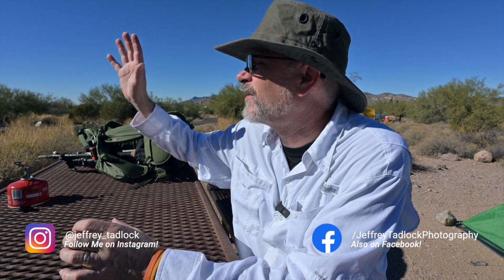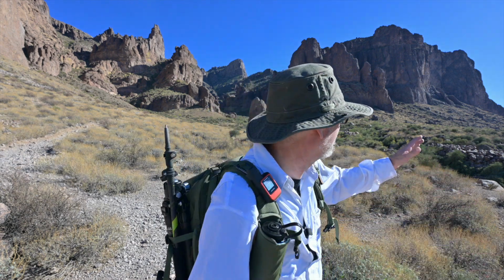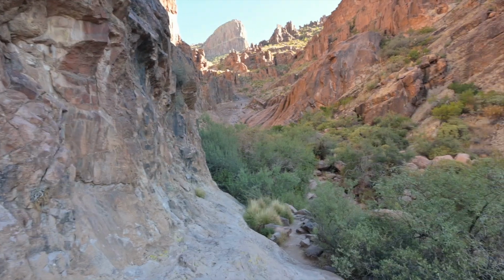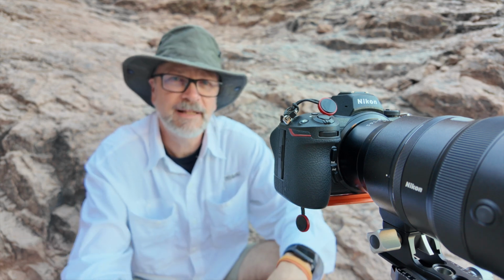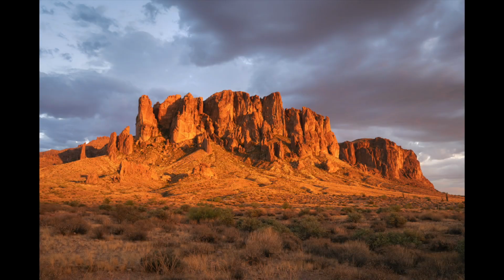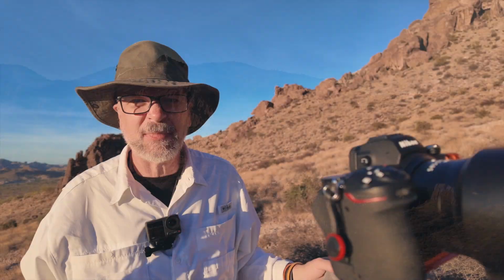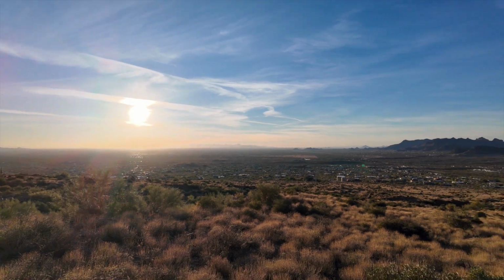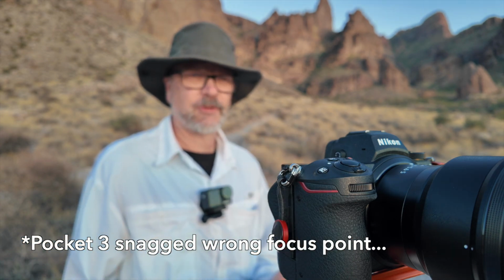Photographing Small Scenes in Arizona | Landscape Photography Vlog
Follow along in Arizona when I vlog my way up the Siphon Draw trail to practice some small scenes landscape photography. Hoping to catch the late afternoon light reflecting off the cliff walls making for interesting scenes.

After photographing in the slick rock of the Siphon Draw trail I head back to the more open space west of the Superstition Mountains and work quickly as the light changes at sunset. I talk through some of the challenges of sunset photography and tips for success at making the most of the sunset - no matter what the sky does.

Content:
00:00 - Intro
01:26 - Starting the Hike
07:05 - Slickrock of Siphon Draw
12:28 - Hiking to Sunset Spot
15:01 - Sunset Spot
24:18 - Wrap Up

Main Photography Camera
Backup Photography Camera
Wide Angle Lens
Telephoto Lens
Super Telephoto Lens
Magnetic Filters
Main Tripod
Current Ballhead
Travel Tripod
Cleaning Accessory

Main Video Camera
Vlogging Camera
Action Camera
Wireless Audio
Backup Audio
Travel Video Tripod
Office Video Tripod